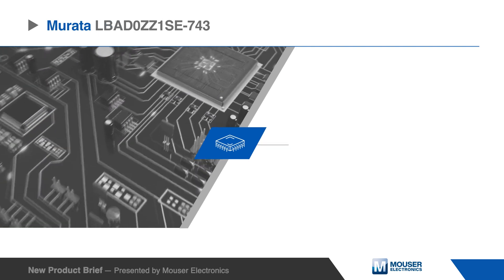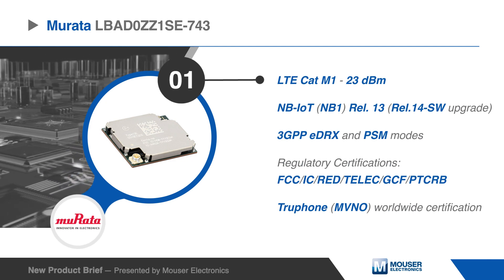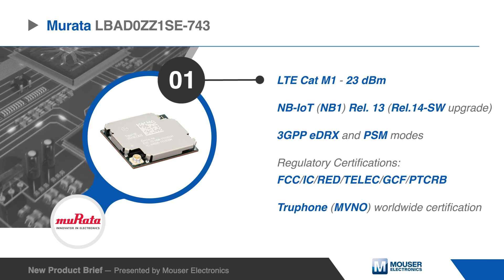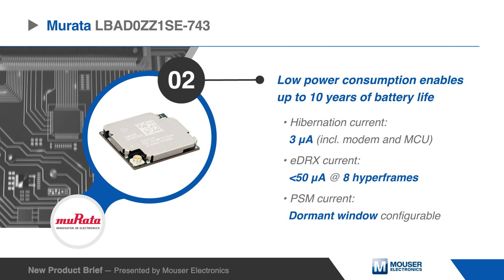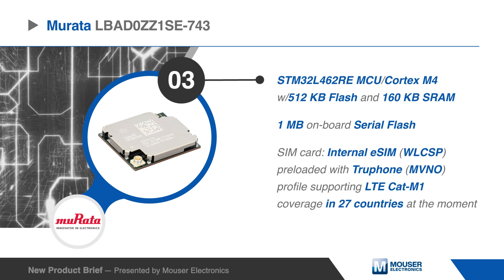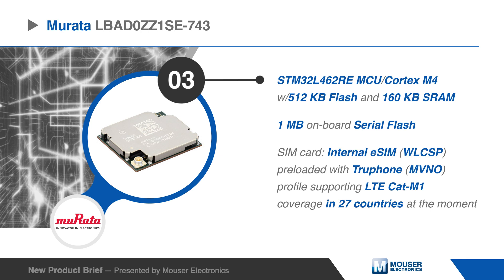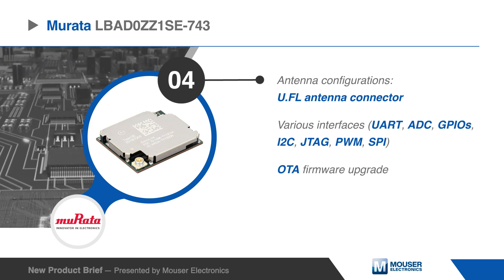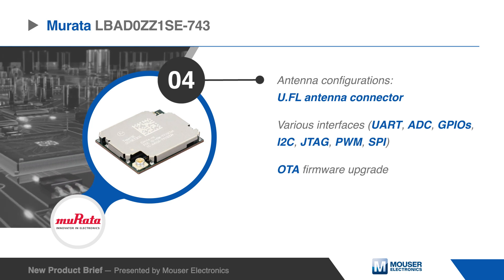Murata LBAD0ZZ1SE-743 | Asia New Product Brief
The Murata LBAD0ZZ1SE is an ultra-small, highly integrated cellular module with an OpenMCU and antenna connector for ease of integration with a multitude of IoT applications and fields.